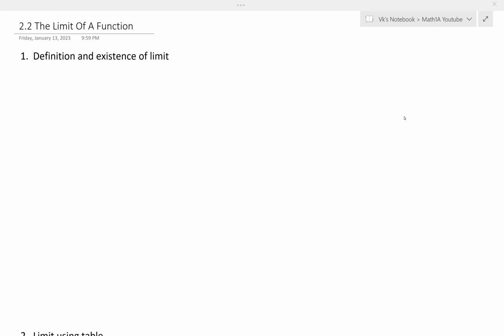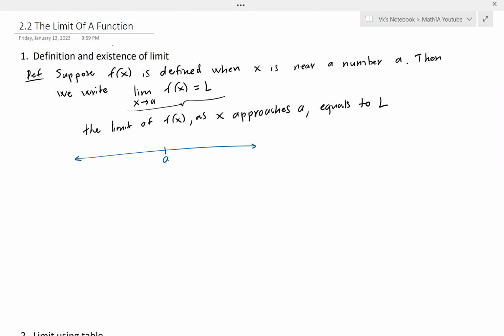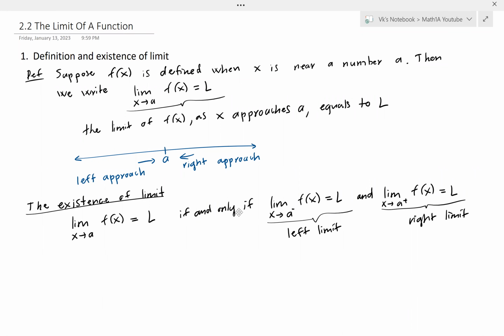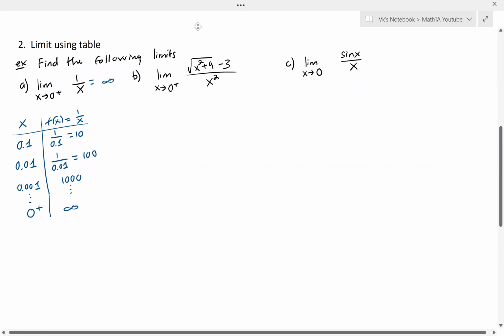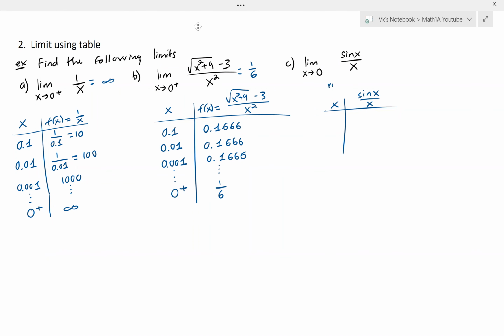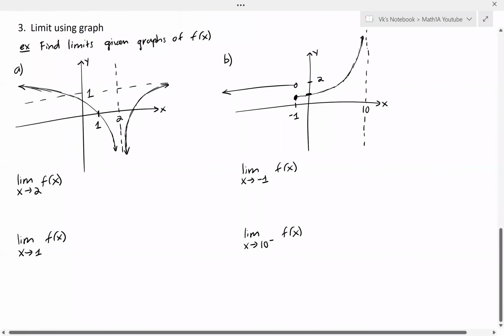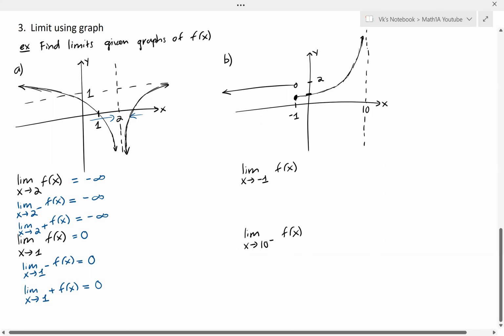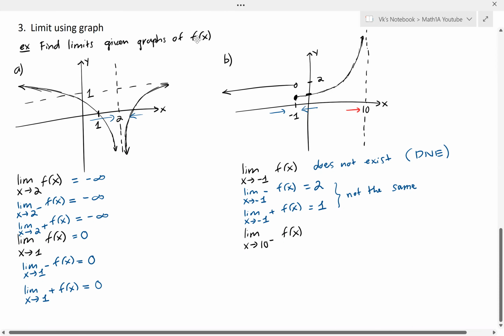DiffCal 02 The Limit of A Function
This video introduces learners to the definition and existence of the limit of a function. Learners will also be able to compute limits using table and graph.
0:00 Intro
0:14 Definition and existence of limit
3:46 Limit using tables
8:58 Limit using graphs